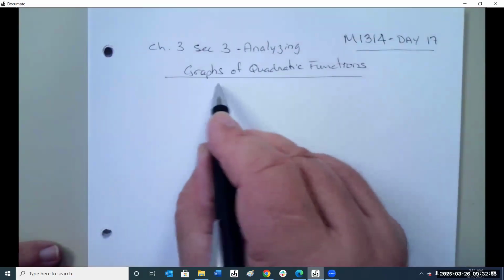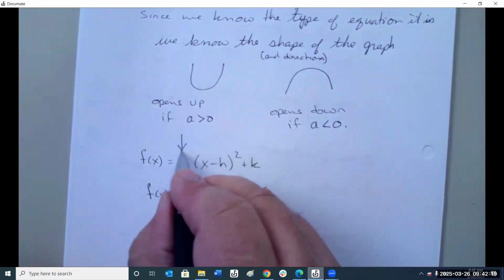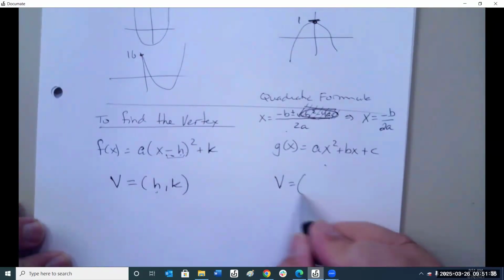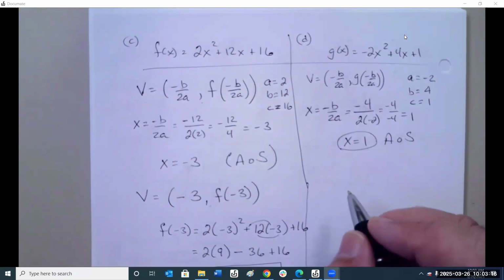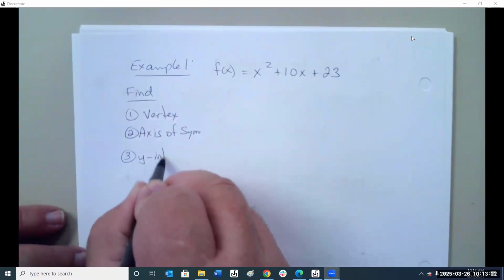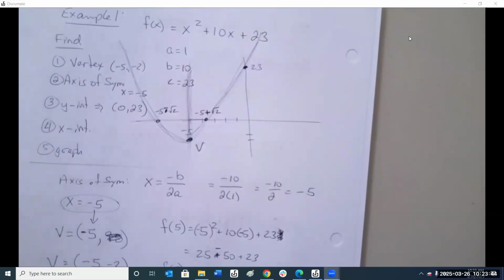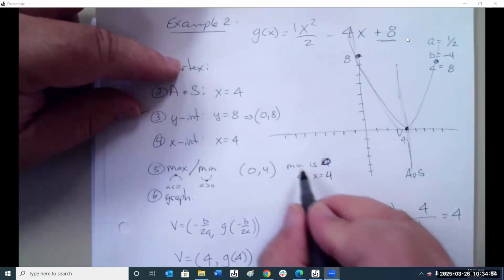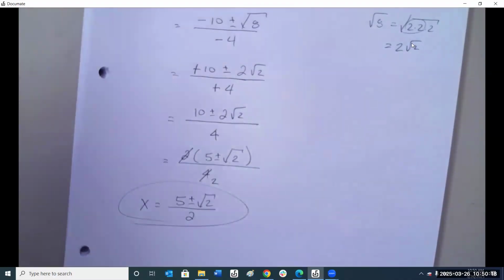MATH 1314 CH 3 SEC 3 Analyzing Graphs of Quadratic Functions DAY 17